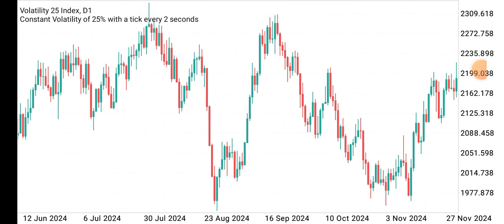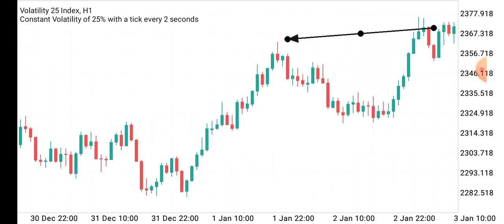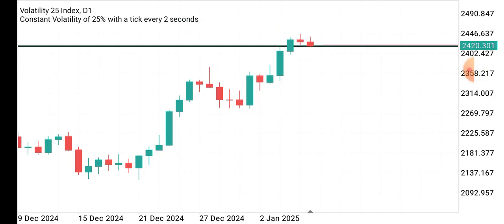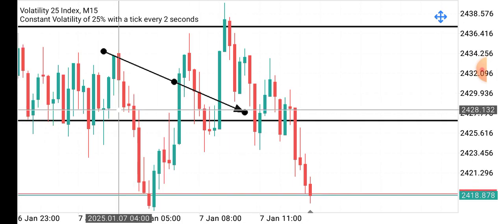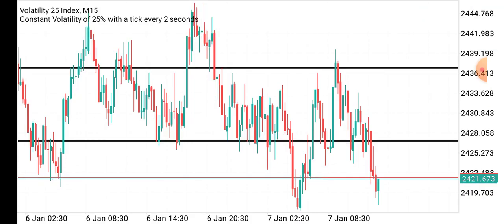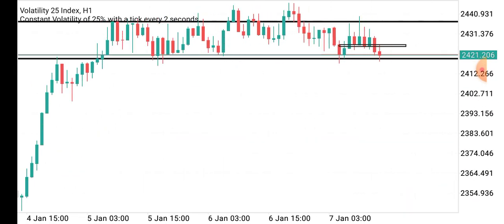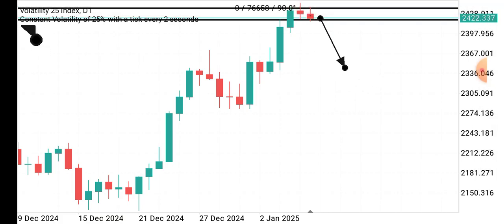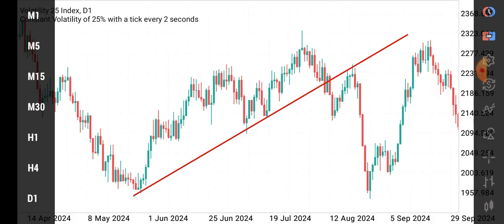The Ultimate Price Action Strategy to Trade with Volatility Indices, US30, XAUUSD,EURUSD, Volatility